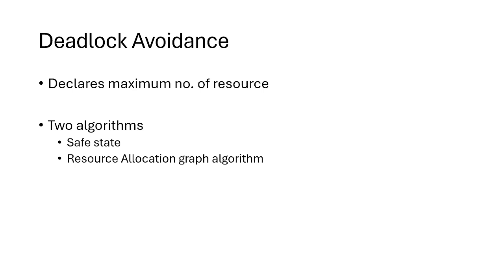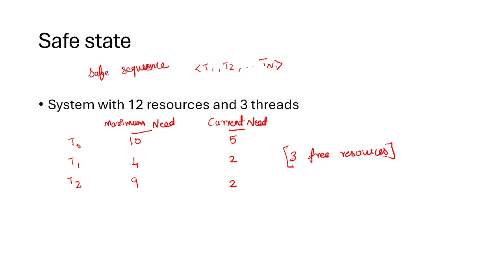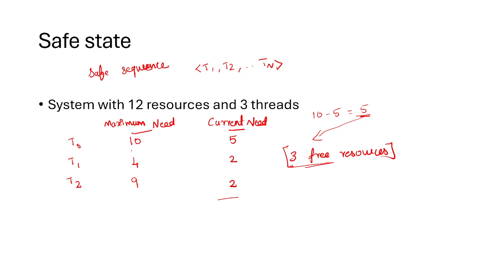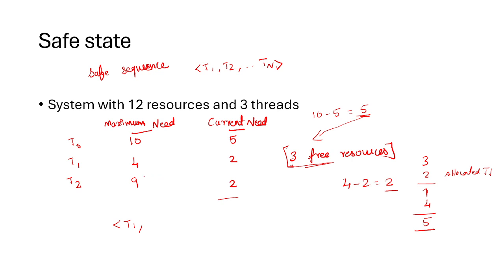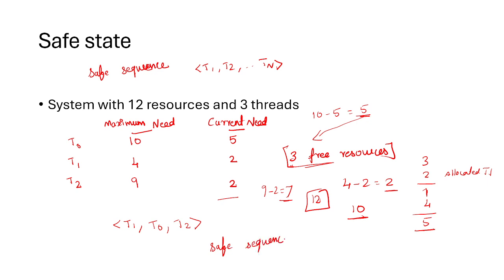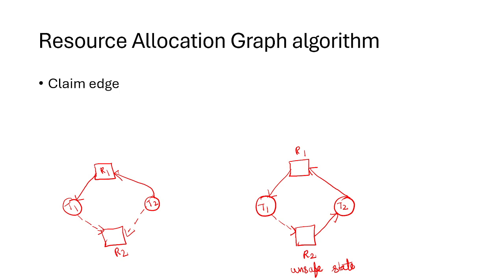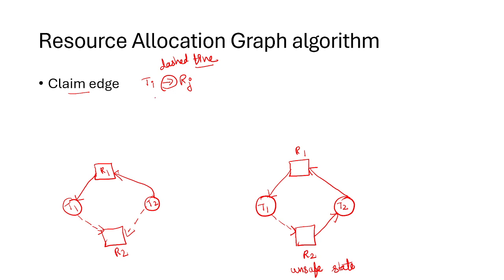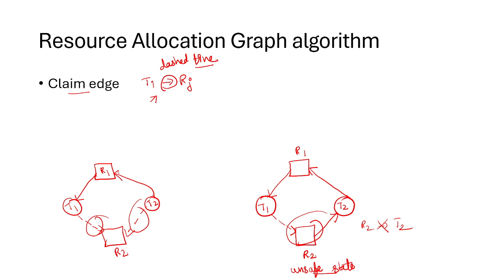Deadlock Avoidance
Deadlock Avoidance in Operating Systems